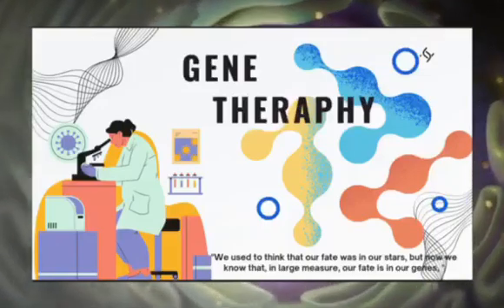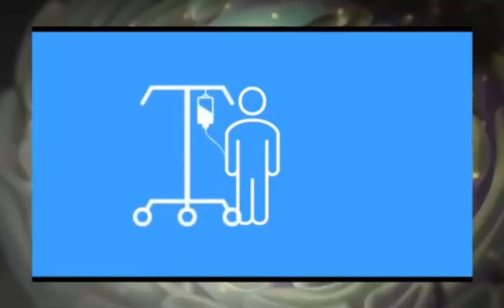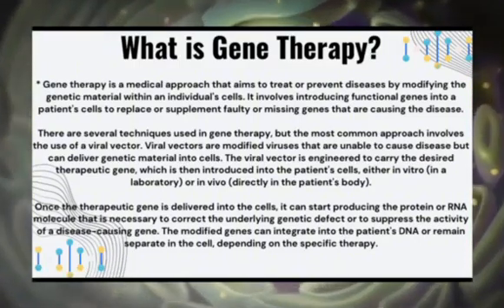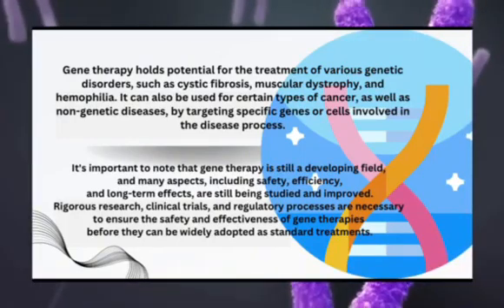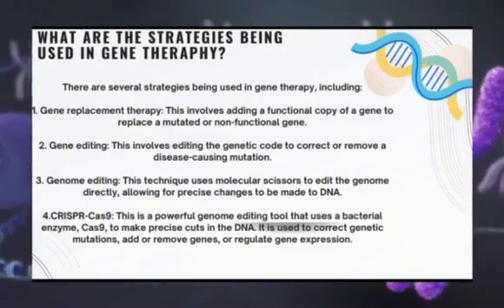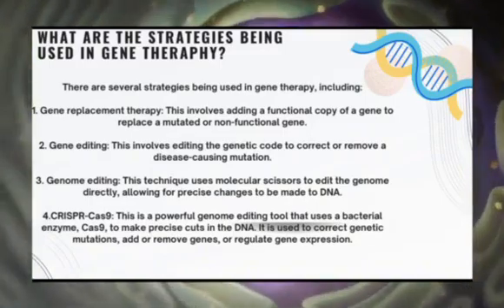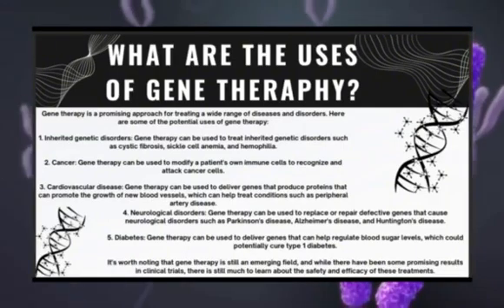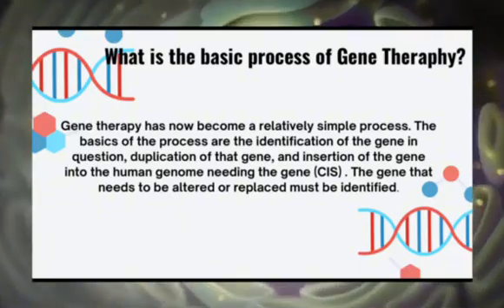Vlog (GENE THERAPY)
"Revolutionizing Medicine: Unleashing the Power of Gene Therapy for a Healthier Future!"

We are the student from BSTM 1-A at University of San Agustin. In this video/vlog we tackle about the “Gene Therapy”. A final output in our subject STS (Science Teachnology and Society)

Your like/reactions will be highly appreciated. Thank you and enjoy!